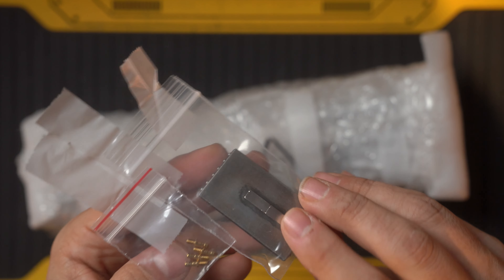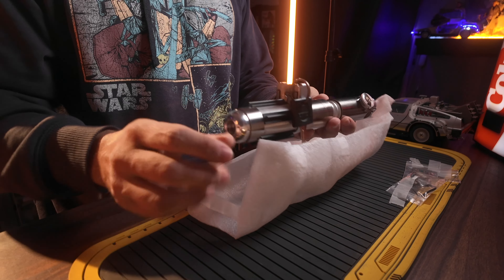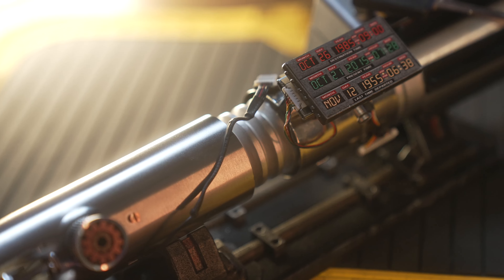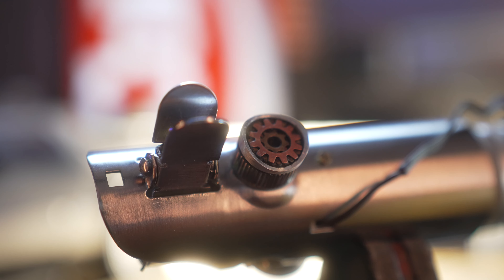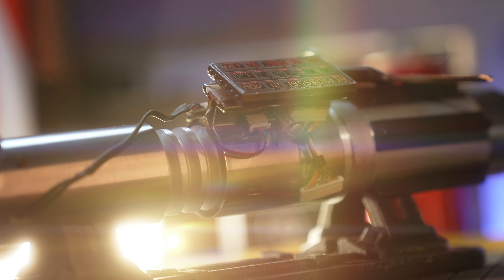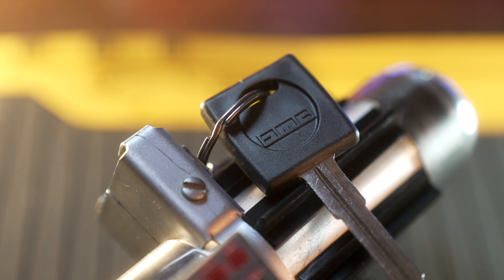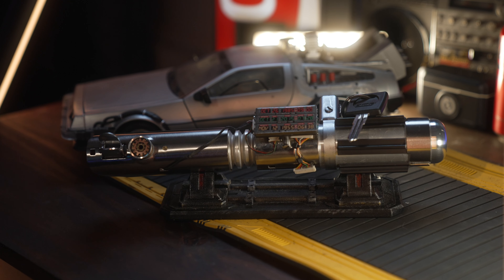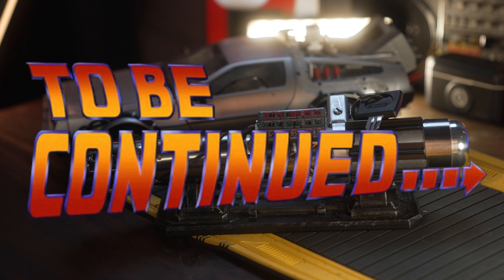A time traveling Lightsaber? Great Scott!